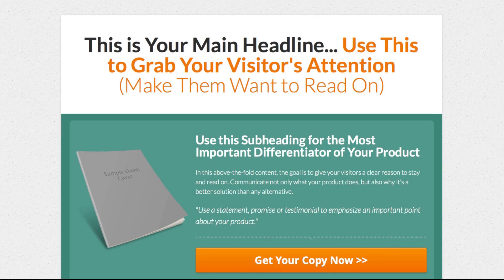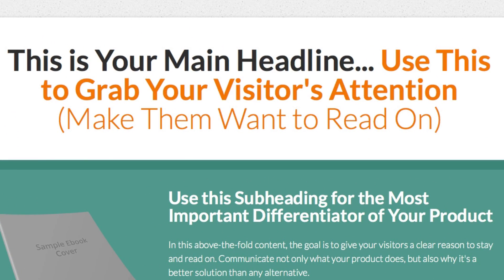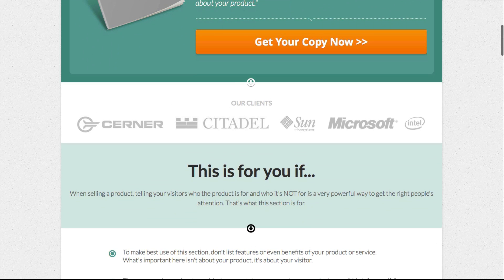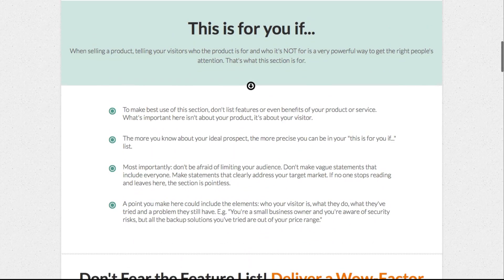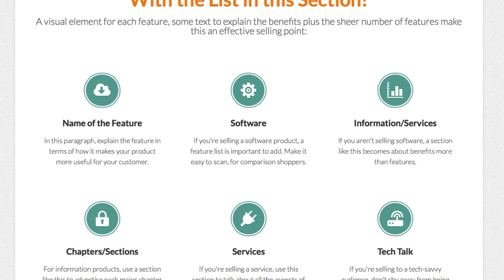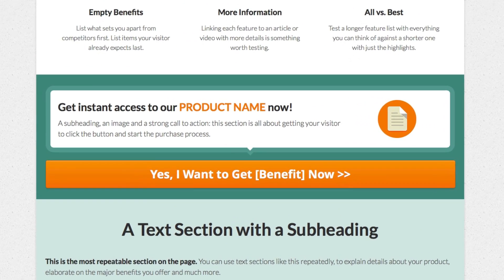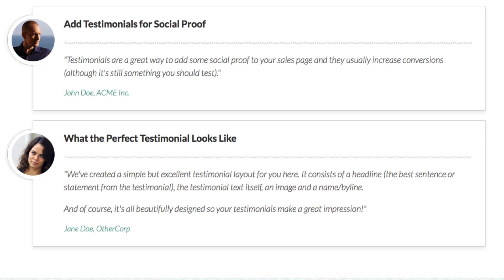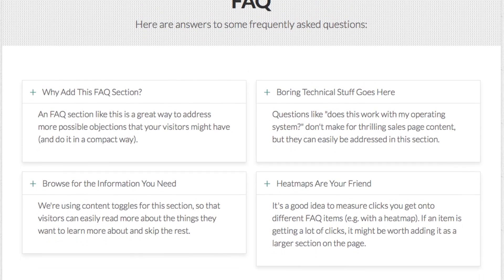How to Create a Sales Page for a Low-Priced Product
In this video, we're dissecting another Thrive Leads sales page template, so you can see exactly what persuasion and conversion elements are used and how they all fit together.